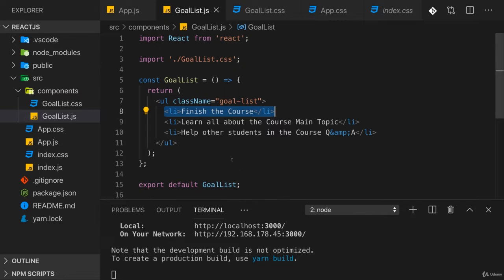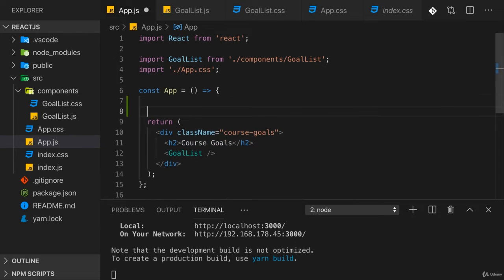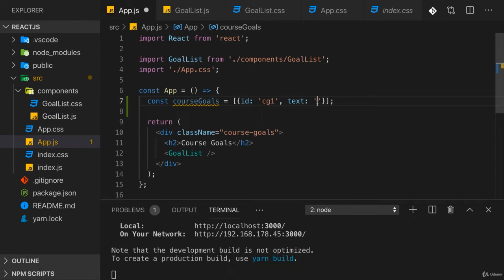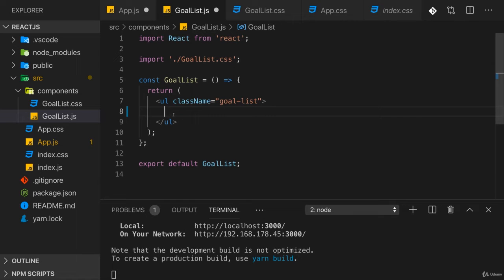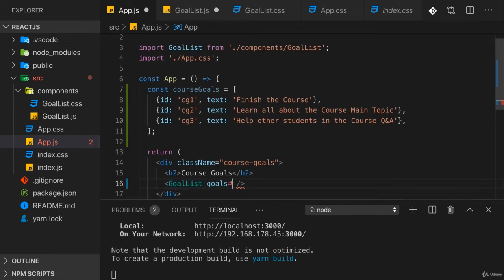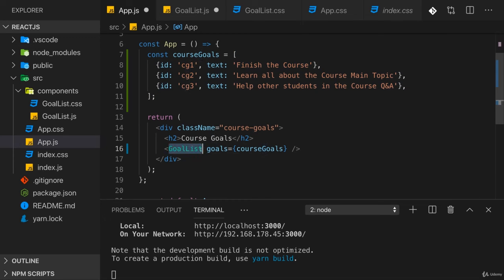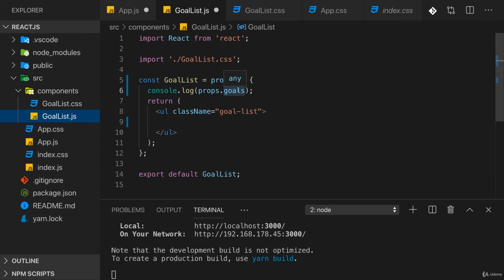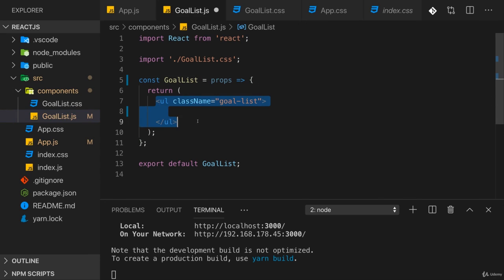react js beginner course. Class 07. Using Props to pass Data between Components